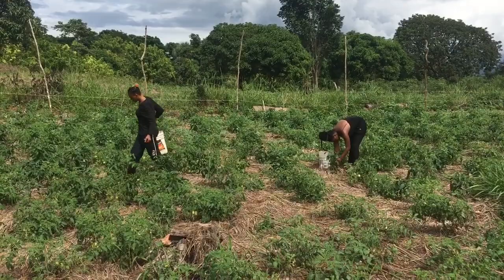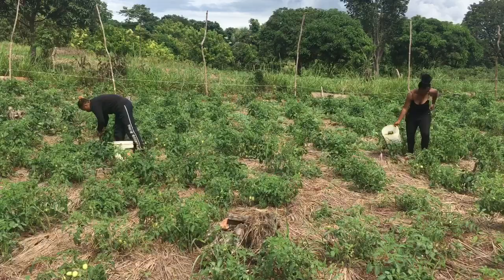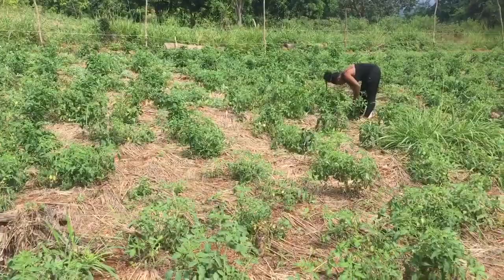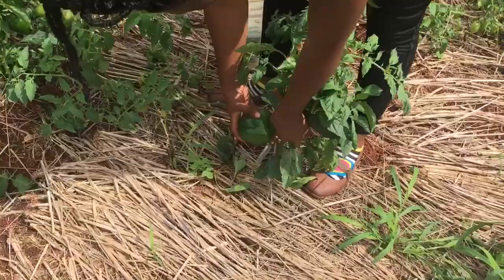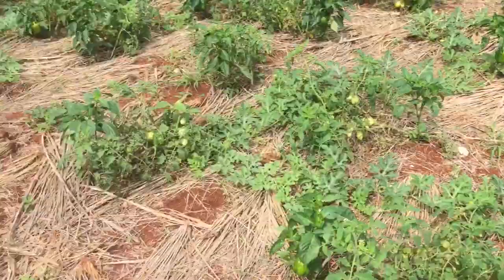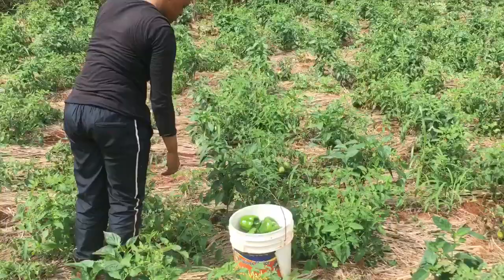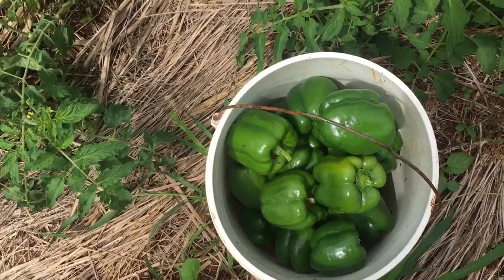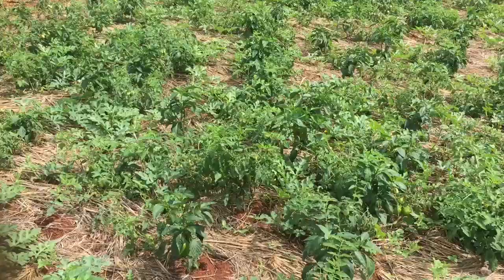Reaping green bell peppers ( sweet peppers) farming in Jamaica | Suzie’s Jamaica vibz